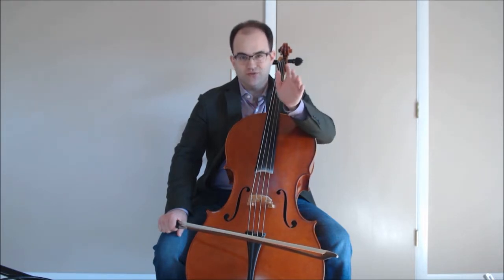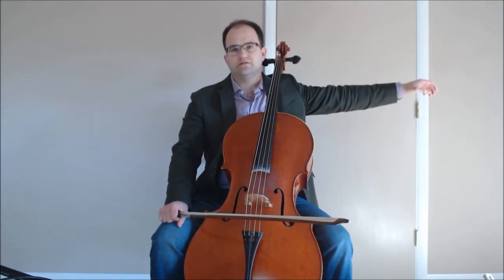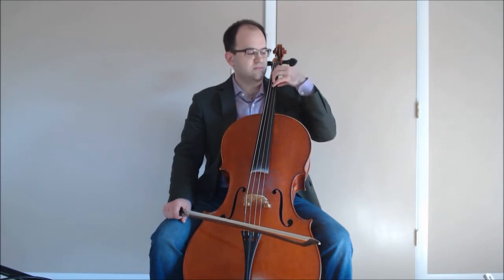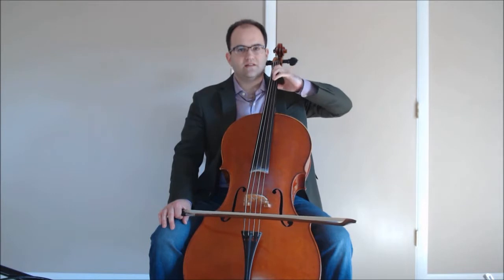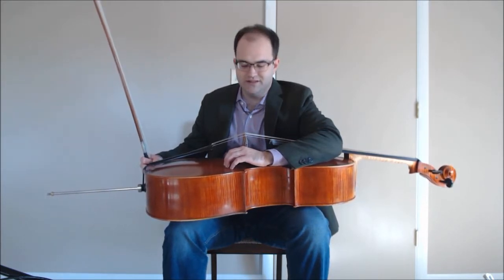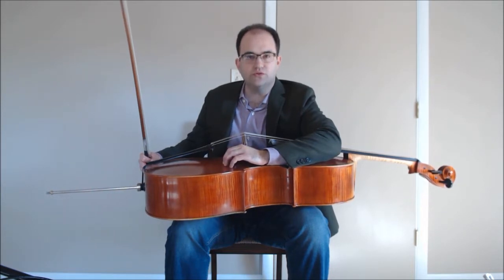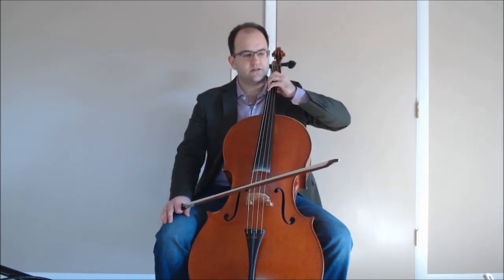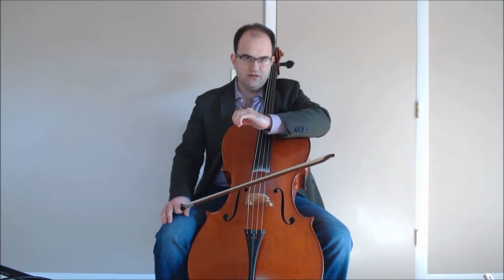Beginner Lesson no.3: How to position the left arm and hand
In the third installment of the Beginner series, I show you how to easily find the right position for your left arm and hand. for more information, blogs and info on how to study with me online. Enjoy!